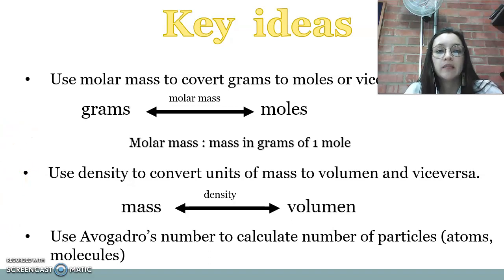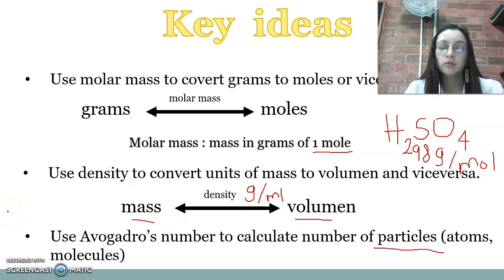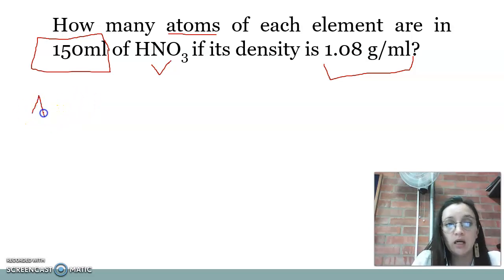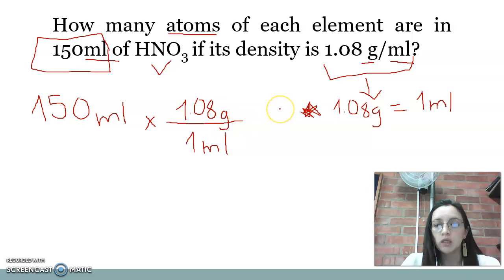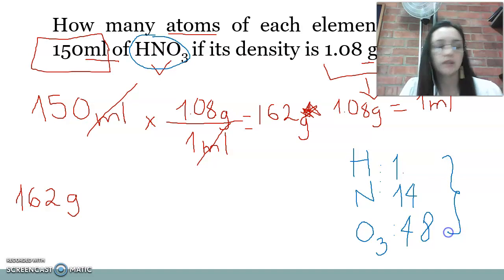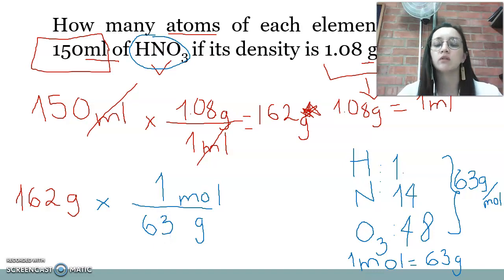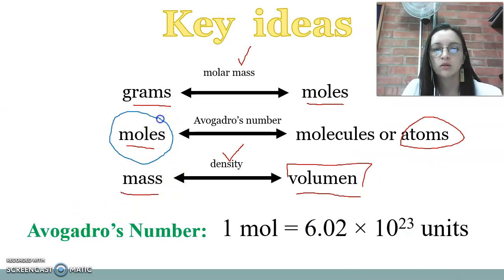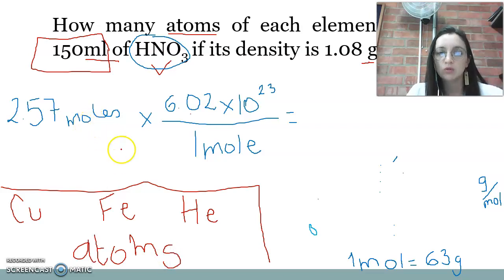Review Part I